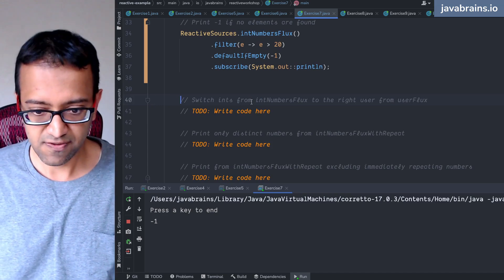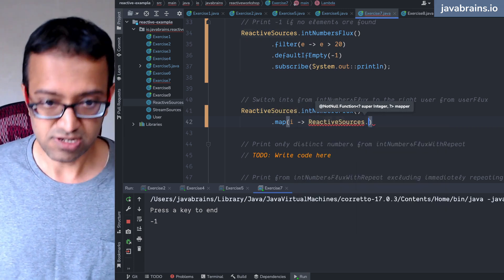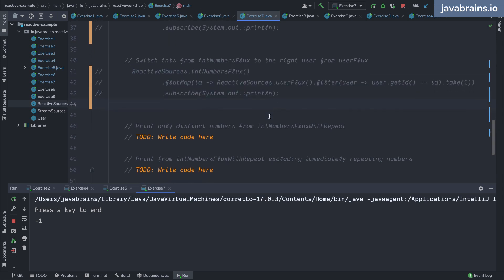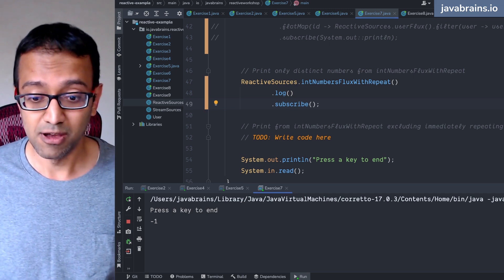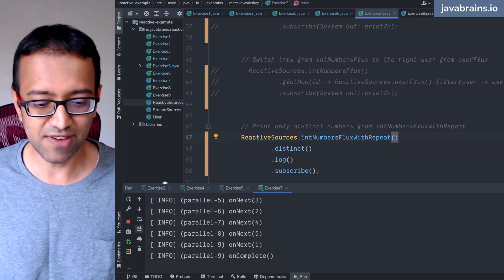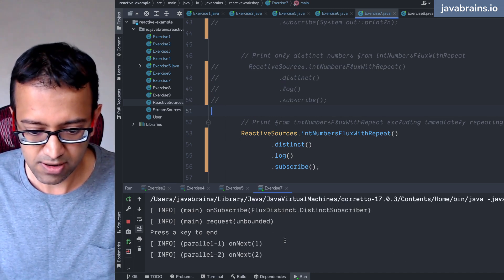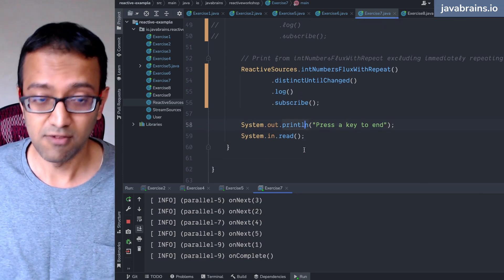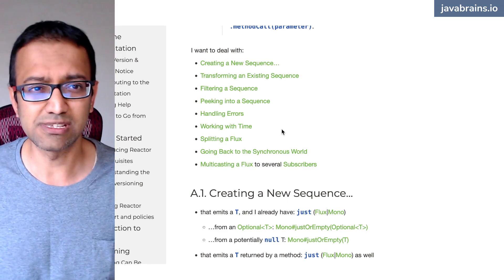28 Exercise Using flatMap and distinct operators (Reactive programming with Java - full course)